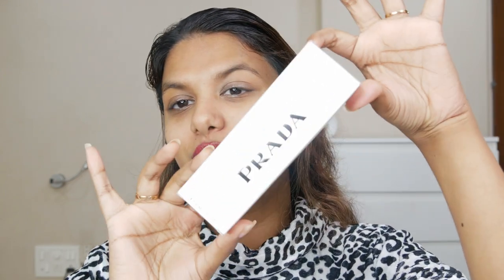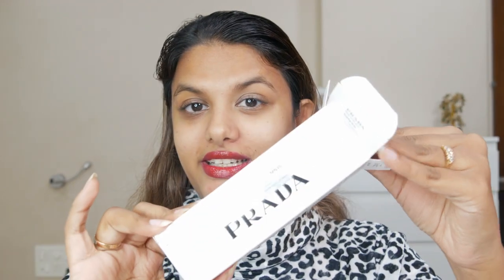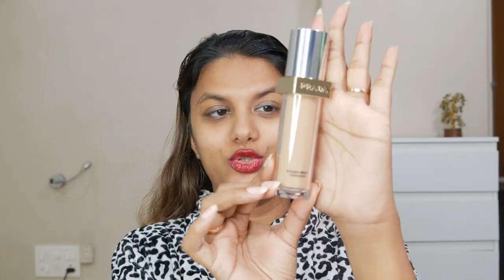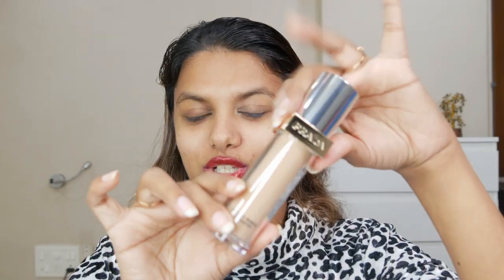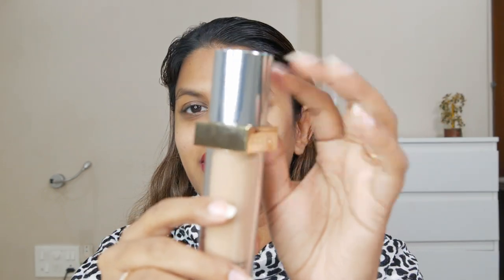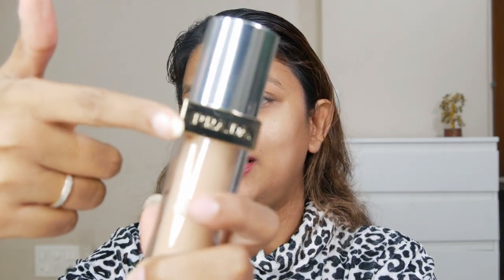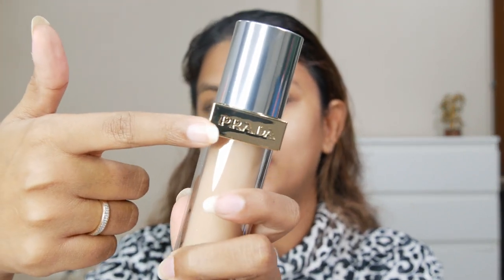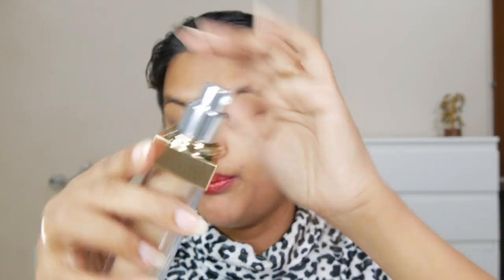Prada Reveal Skin Optimizing Foundation Review: Flawless Radiance Unveiled!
Hey there, beauty enthusiasts! Today, we're diving deep into the world of luxury beauty with the Prada Reveal Skin Optimizing Foundation. 🌟

Prada's innovative In-Real-Life Micro-Filter™ Technology, packed with skin-loving ingredients like vitamin E and Niacinamide, promises a flawless finish and enhanced skin over time. But does it live up to the hype? We've got you covered!

In this video, we'll not only review this foundation but also show you an application demo with tips and tricks for the best results. And, of course, we'll put it to the test with a wear test throughout the day, checking in at different intervals to see how it performs.

From the soft matte finish to its inclusive shade range, we'll cover all the details you need to know about this Prada beauty. Is it the ultimate skin enhancer? Let's find out together!

Don't forget to give this video a thumbs up if you enjoy it, subscribe for more beauty reviews and tips, and hit that notification bell so you never miss an update from [Your Channel Name]. 💄✨